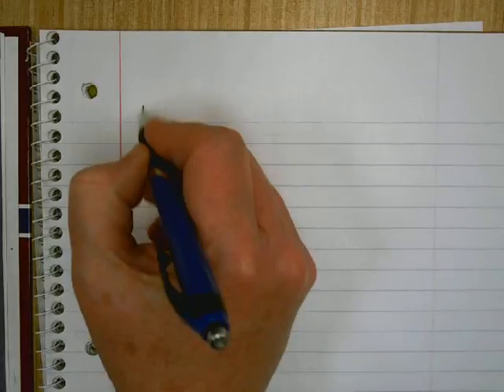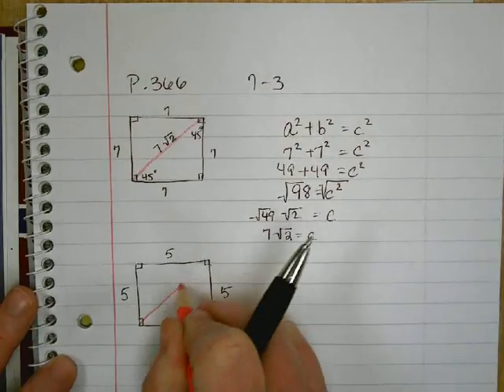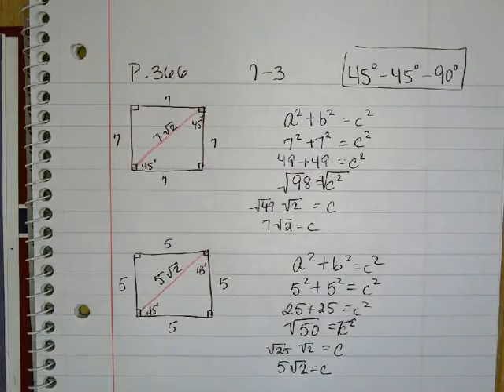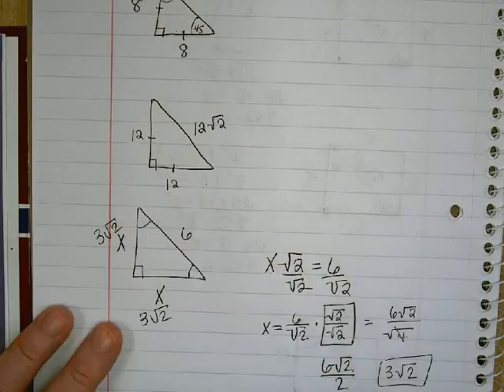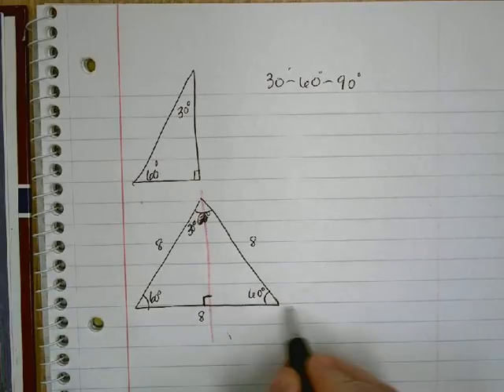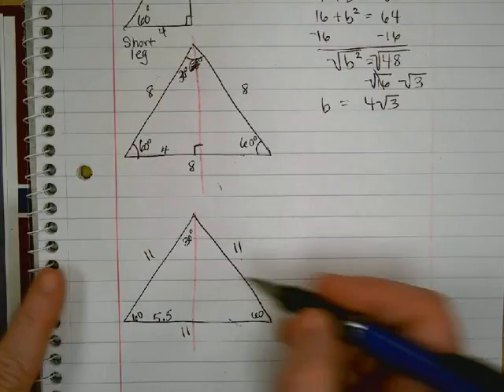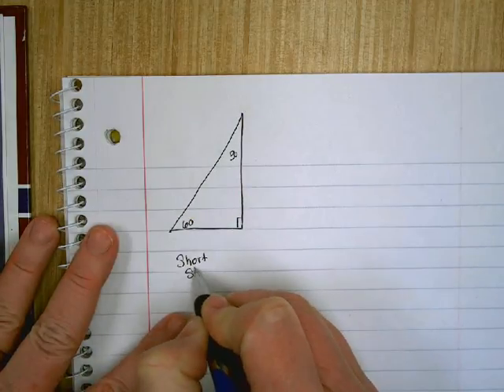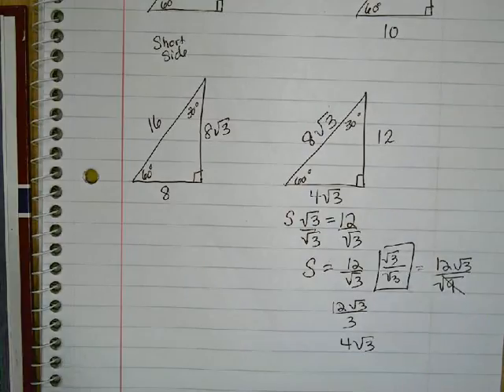Geometry 7.3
Geometry 7.3 Special Right Triangles